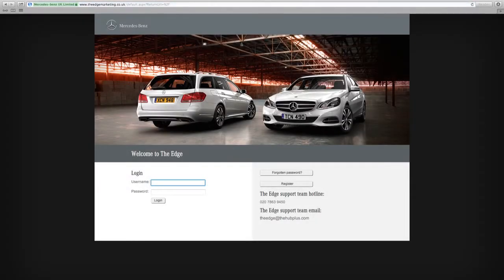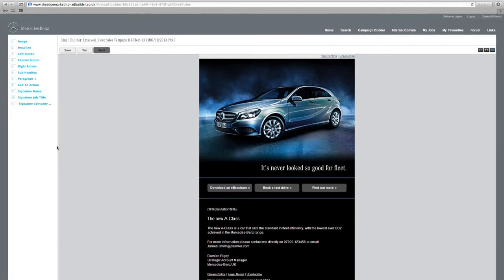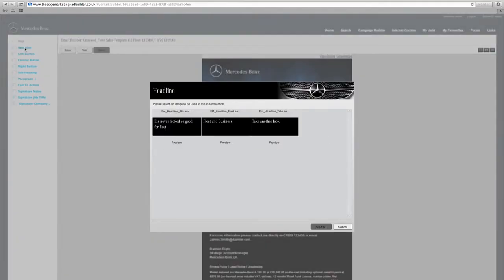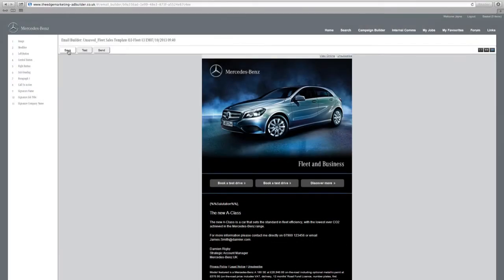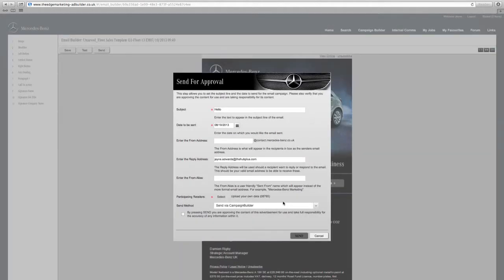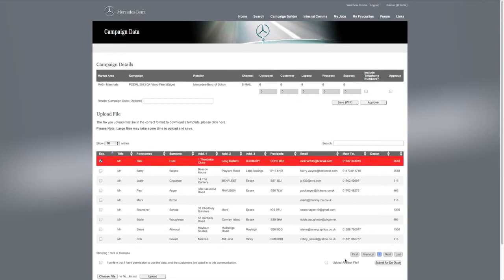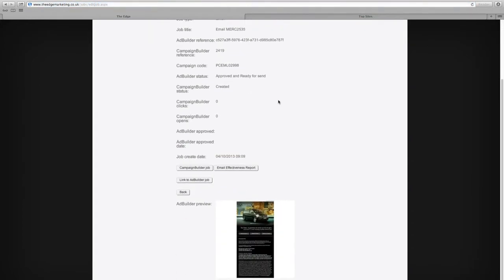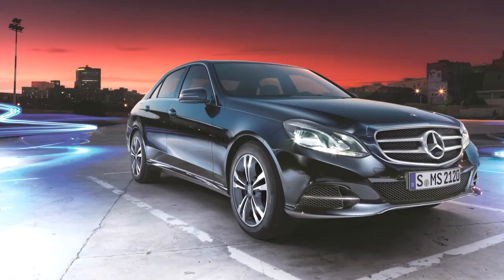648656 18 Mercedes Benz 2013 Q4 Fleet templates C Class Coupe eBrochure 1